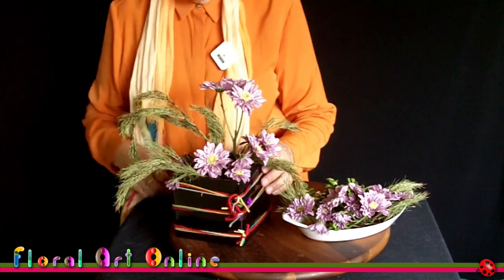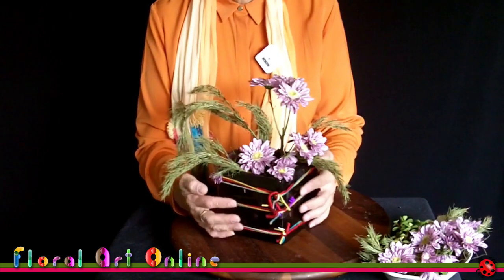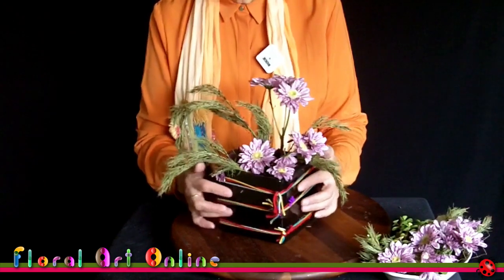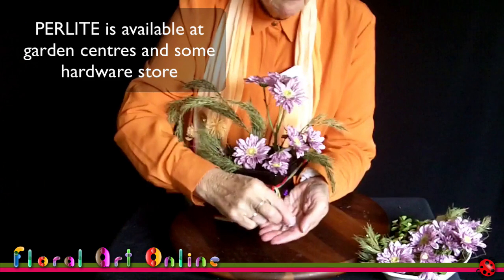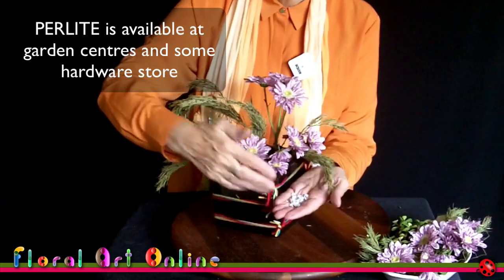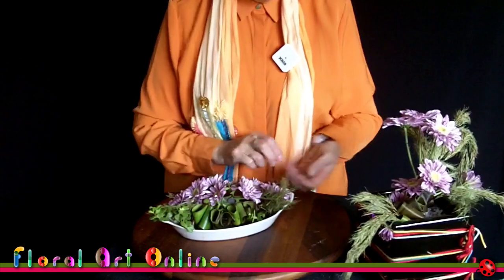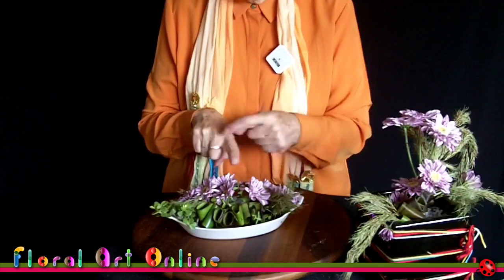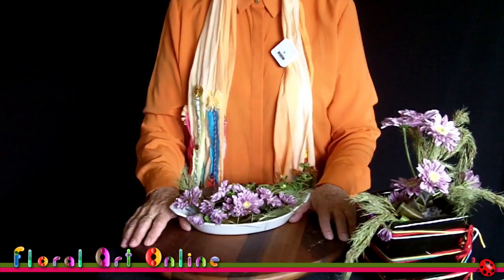Make It Floral - April 2024 Workshop Summary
As I wasn't able to record my demonstration and workshop live this month, here is a summary of the technique we practised and ways to utilise it in your designs.